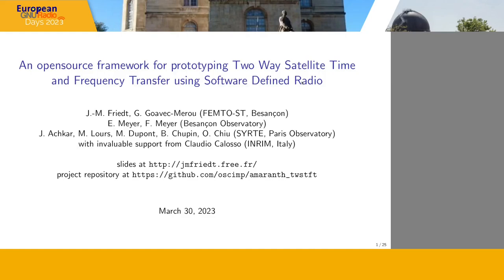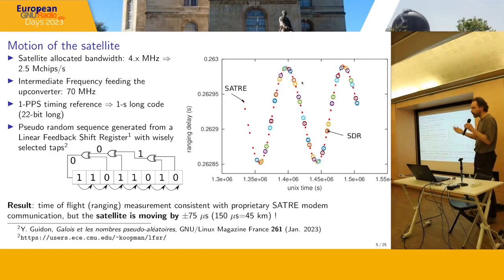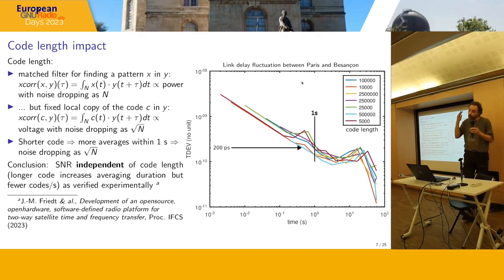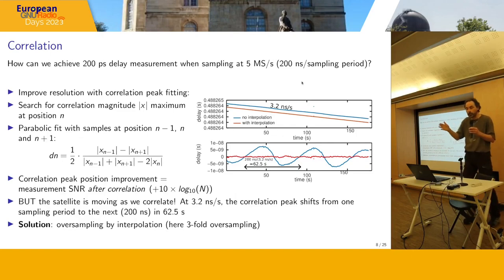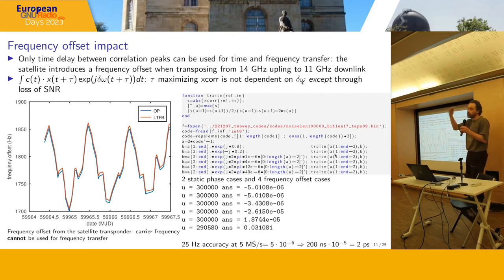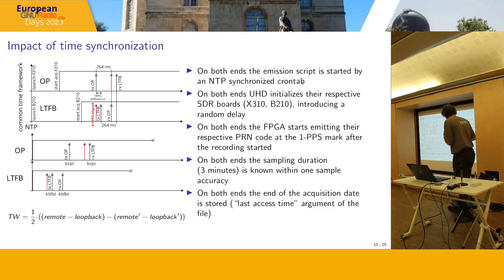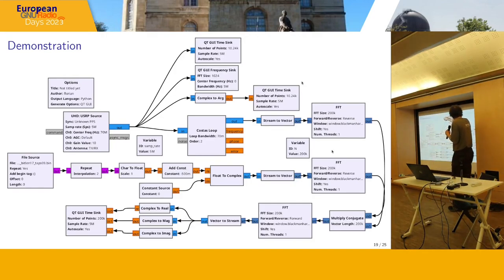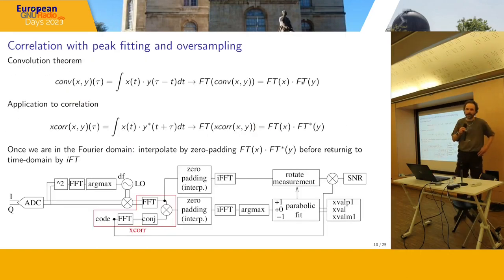An opensource framework for prototyping TWSTFT using SDR (European GNU Radio Days 2023)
European GNU Radio Days 2023 presentation by Jean-Michel Friedt

The current means of Two Way Satellite Time and Frequency Transfer relies on a closed, proprietary hardware developed in the 1980s and commercialized since by TimeTech GmbH with the SATRE modem. Beyond the little information available on the selected technology, few experiments have attempted to assess the limitation of current technological limitations, including coding length, coding scheme (BPSK) or pseudo-random sequence. We have developed an opensource portable framework for prototyping various means of selecting coding and modulation schemes aimed at assessing optimal conditions for sharing time and frequency in two-way communication, possibly adaptable to one-way communication through the proposed open protocol. Preliminary results will be shared in addition to the technical details on signal acquisition and processing.